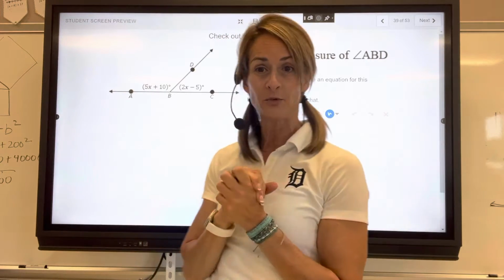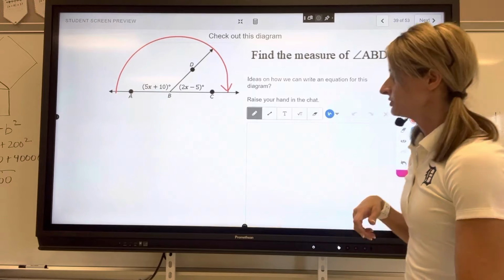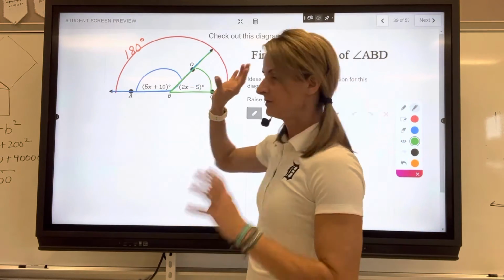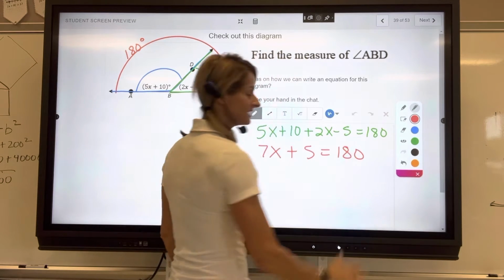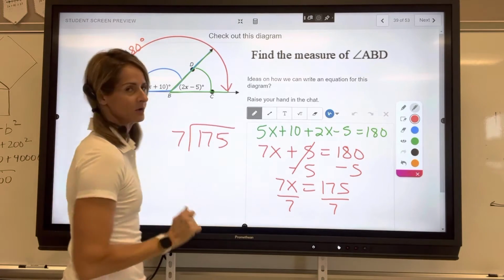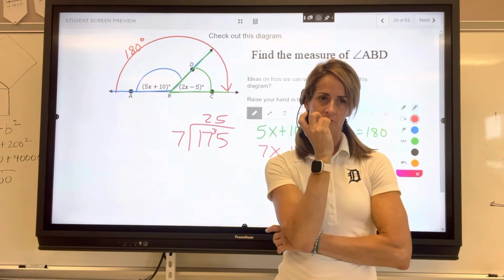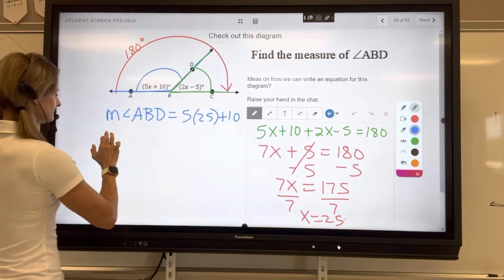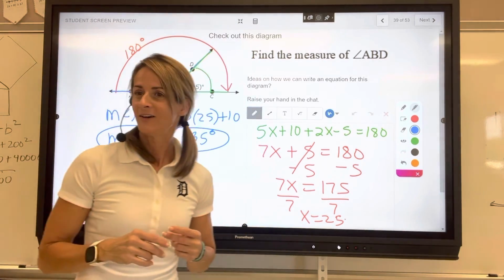Angle Addition example from a diagram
Finding the measure of an angle from a diagram using the angle addition postulate.